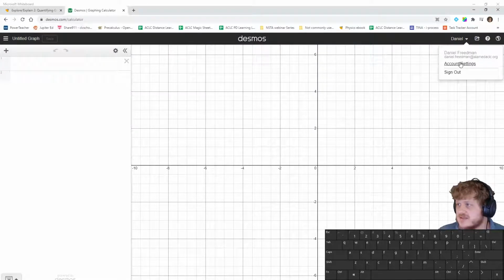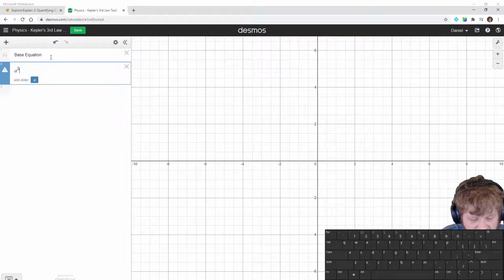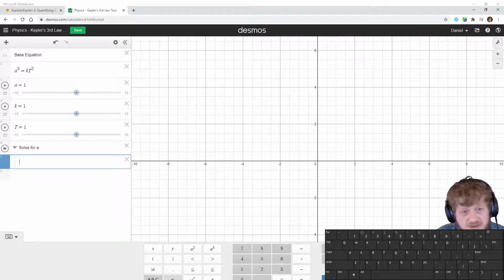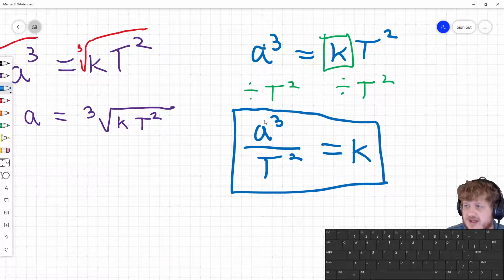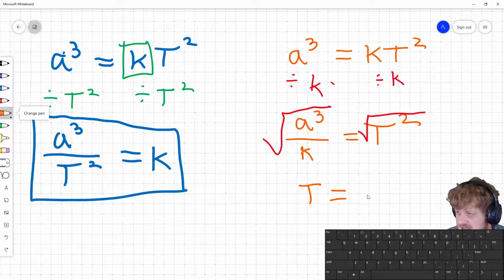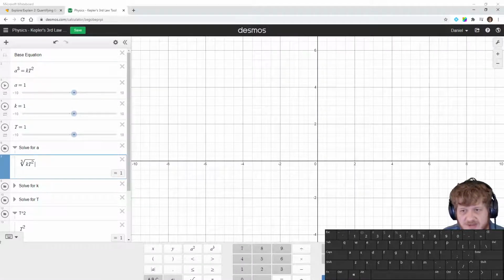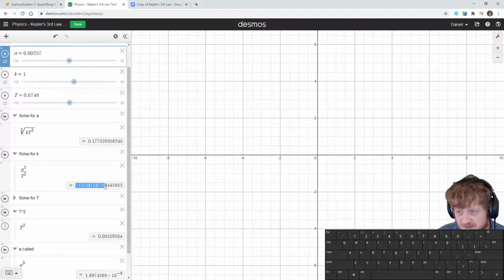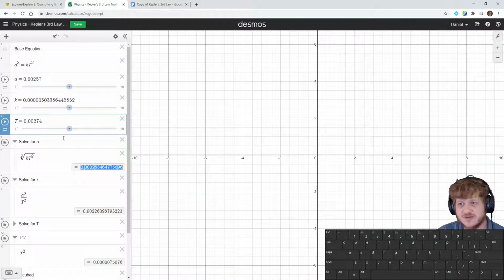Kepler's 3rd Law Desmos tool creation walkthrough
Here is a video to help walk you through the creation of a DESMOS tool to help you solve problems which utilize Kepler's 3rd Law of Planetary Orbits